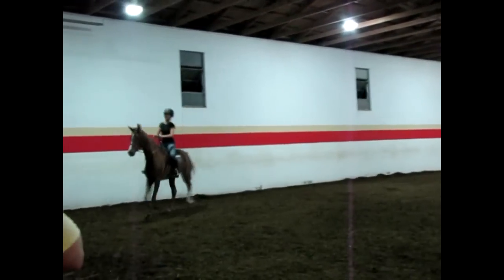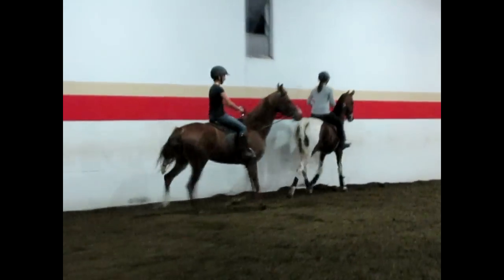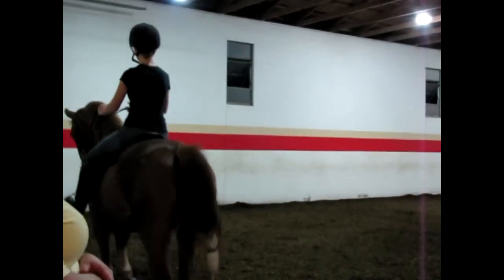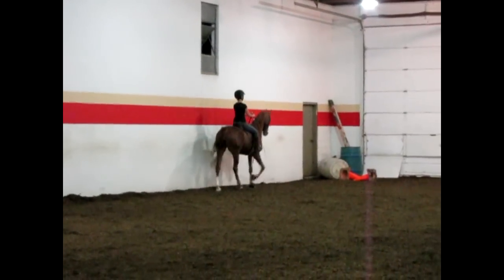Talk about a rough lesson :/ i seemed to have left my brain at home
Just thought i would put up a video showing that im not one of those people who think there perfect !! i make mistakes constantly but thats the only way you become better !! i got to where i am by learning from my mistakes. this was just a really bad lesson i wasnt fully there and i have lost alot of my strength and im working on getting it back ! ALSO meet amber ( Rhythms Ray Of Sunshine )  (: She is a 2008, 3 year old American Saddlebred !! shes only been ridden under like 10 times so shes pretty green but is so smart and willing (: !!she is my soon to be new horsey(: when stella goes to her new home amber will come to my barn ! im SOOO SOO excited(: